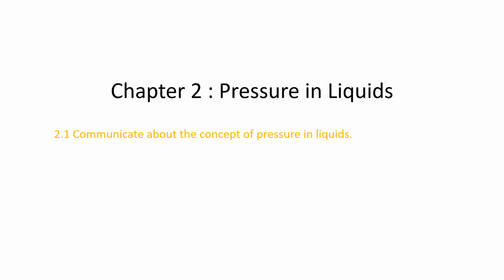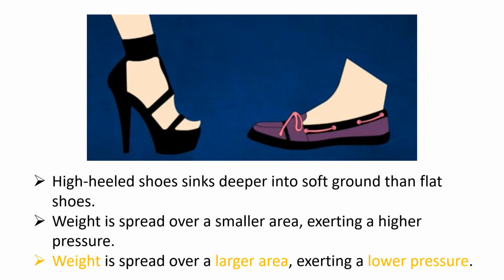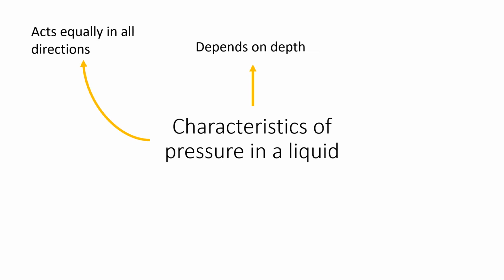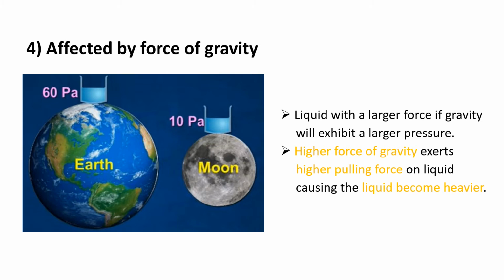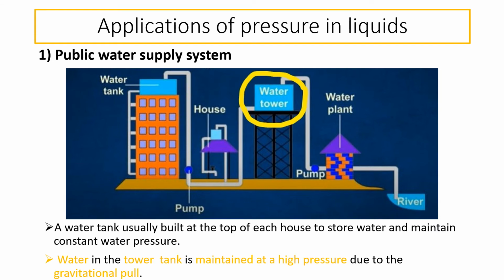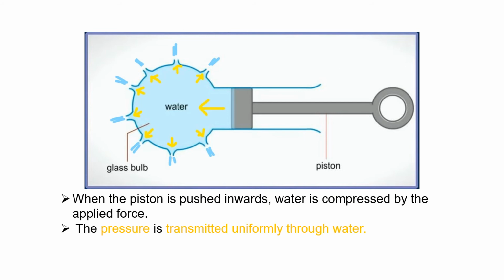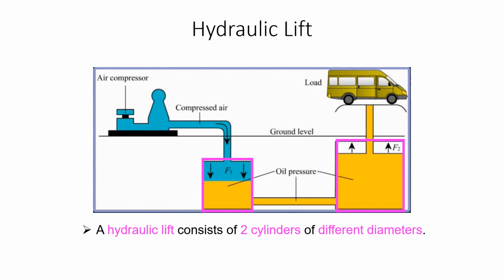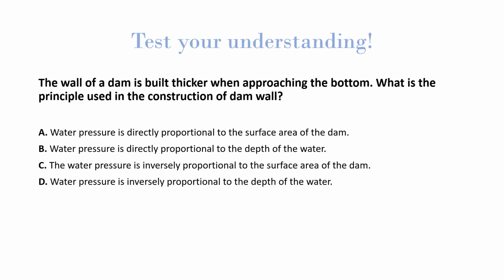Learn Pressure in Liquids in 15 minutes